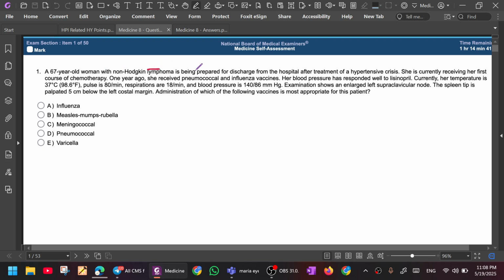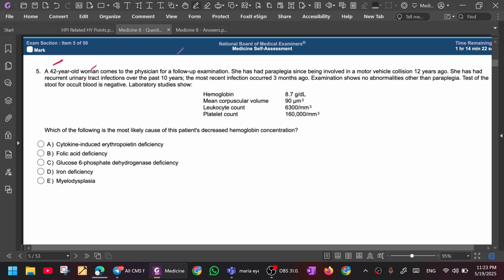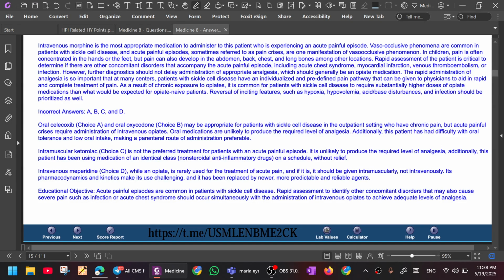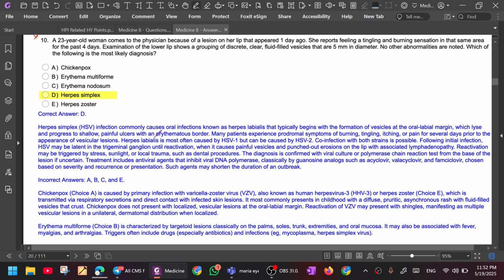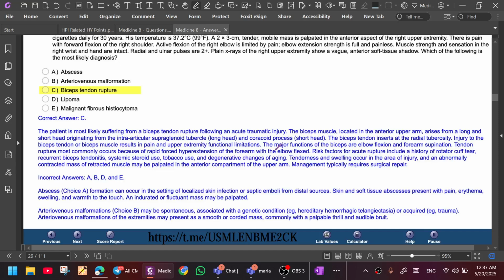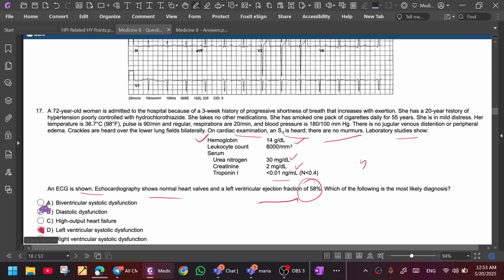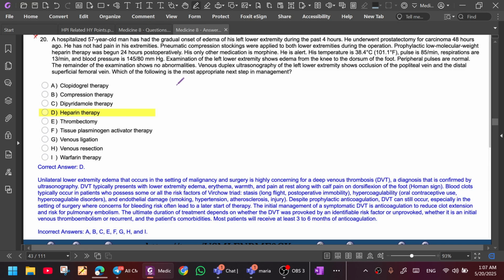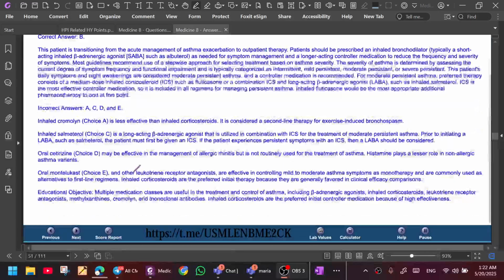cms form internal medicine 08 part 01